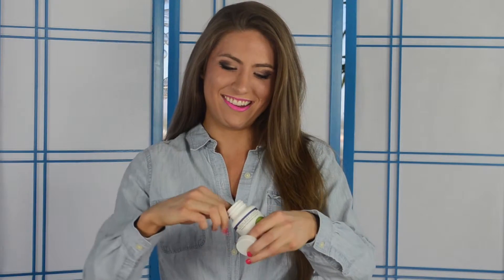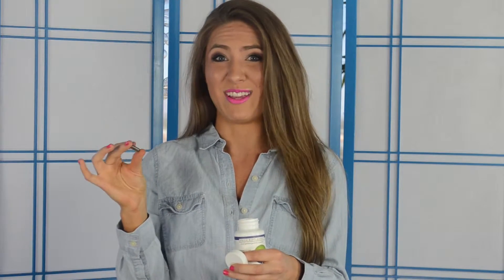Prescript Assist Probiotic Review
After the review, check out our list of the 10 Probiotic Supplements!

Want to know what I think of this probiotic?  This is an in depth review of Prescript Assist Probiotic. See what real experts and actual users have to say about this probiotic supplement!

People are always asking me which probiotic is best.  In this review I’ll go over everything you need to know about this one.

Here's a breakdown of what I’ll cover:

First, I’ll give you my overall rating of the product based on how it compares to all the other probiotics I’ve tried.  You don’t want to miss this part!

Then, I’ll tell you how easy or difficult it is to use.  This includes the size of the pills, the taste and what form they come in.  There are so many options nowadays, so I break it down for you.

Next, I talk about the ingredients and strain profile.  There are many strains out there and they all target different things.

At the end of my Prescript Assist Probiotic review I’ll go over any side effects I got while using the probiotic.  These include both positive and negative things I experienced.

To sum it up, if you want to learn all about this probiotic, I’d recommend checking out the full video.